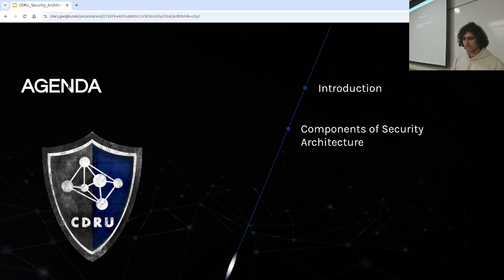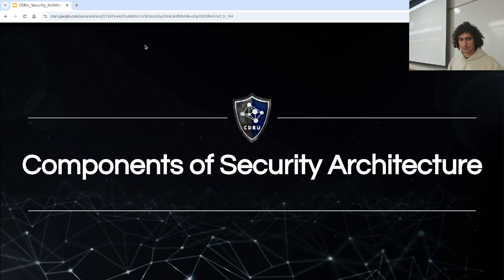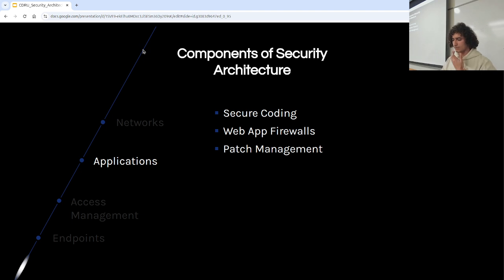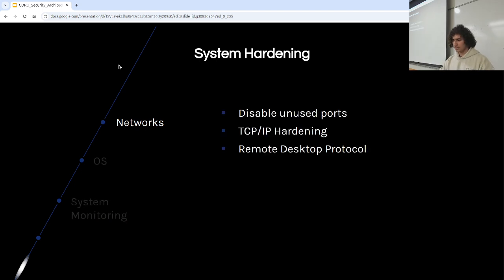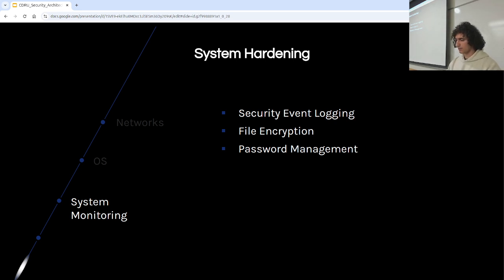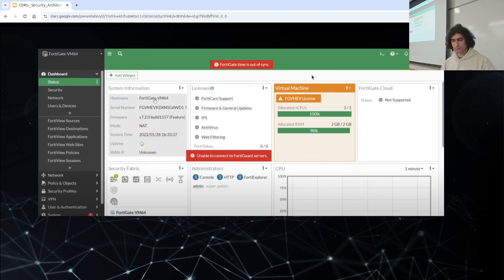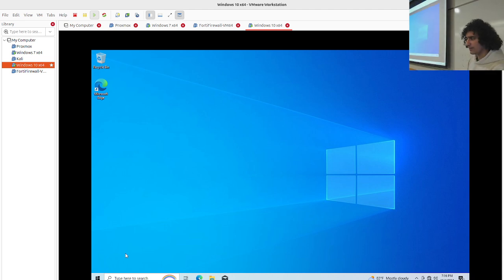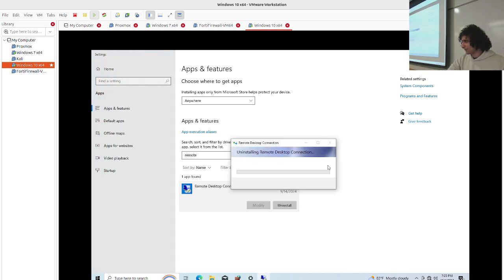Security Architecture - CDRU Talk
I hope you enjoy my talk on security architecture!
Demo setup guide: soon!